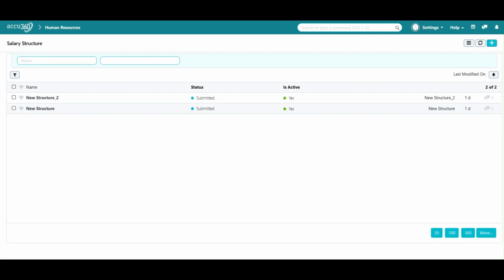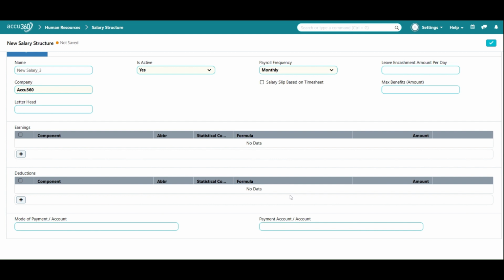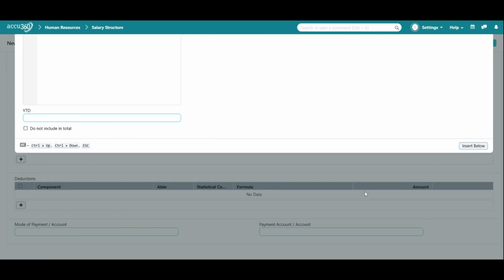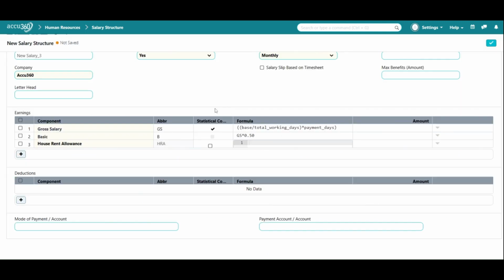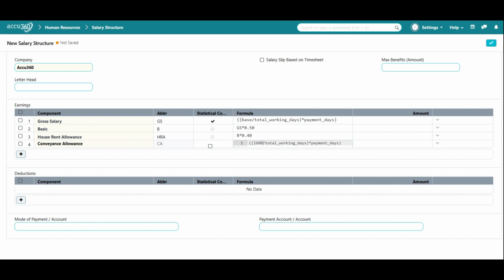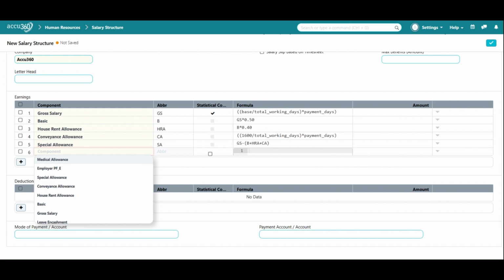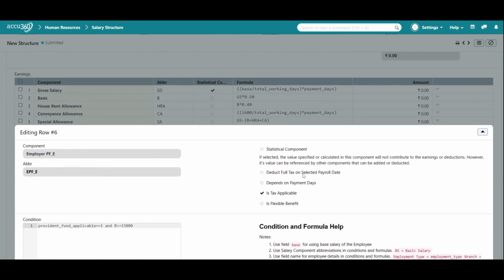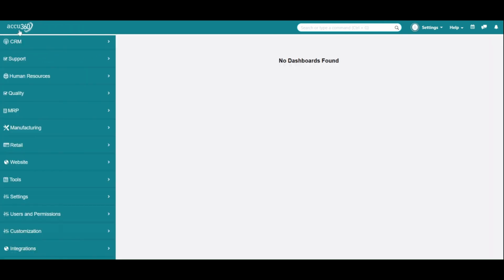Chapter - 9 | Salary Structure | Payroll Management | HR Module | ACCU360 ERP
In our 9th video we will see the process of salary structure creation and formula application for each and every salary component, providing you with a clear path to managing payroll effectively. Ensure your HR team is equipped with the knowledge to streamline salary management.